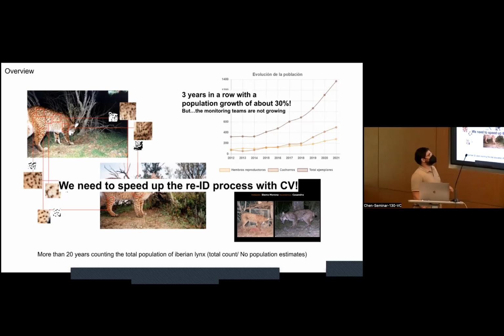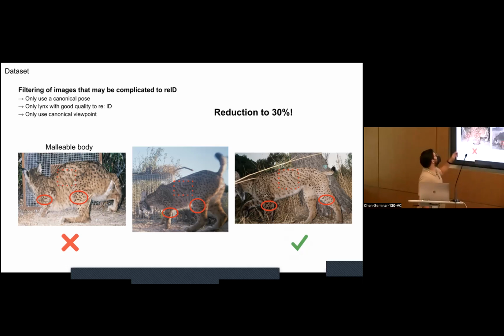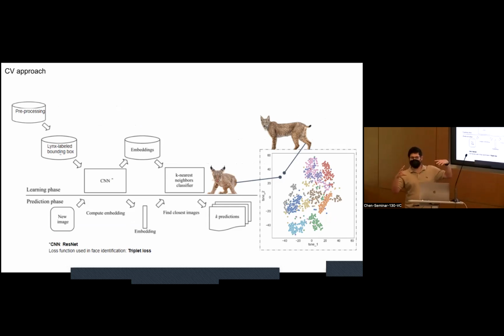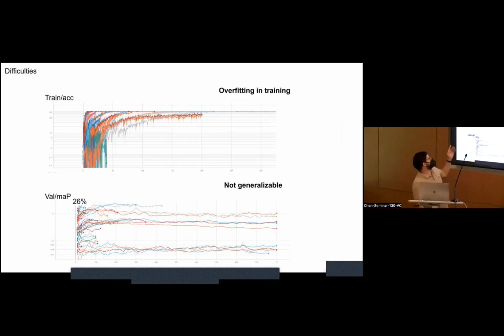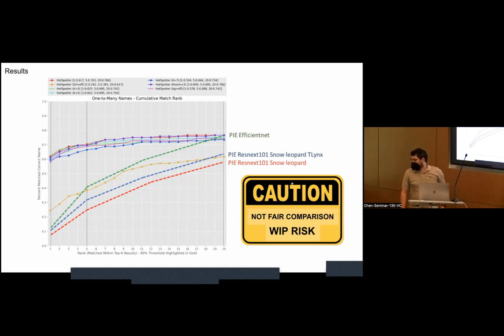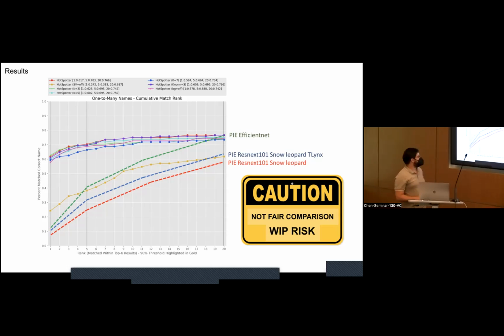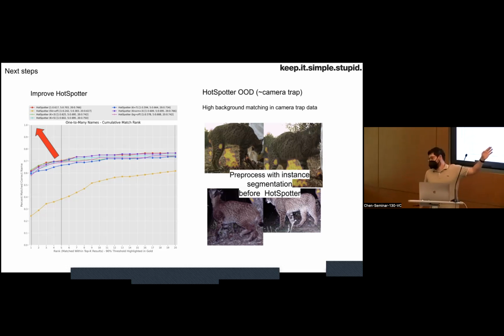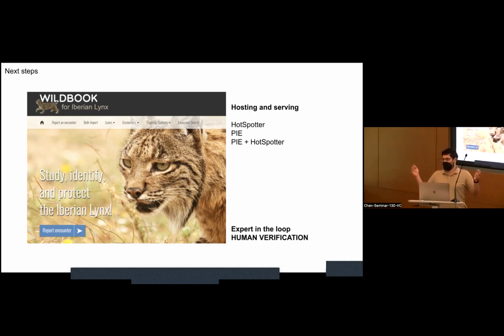Final Presentation - Anton Alvarez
I am Antón Álvarez, a conservation biologist, student_currently the technical coordinator of Iberian lynx projects at WWF Spain. Within conservation biology, I have always tried to be pragmatic. This has led me to work on several endangered species, such as the Iberian lynx, the giant otter and the pink river dolphin, among others, and always with a clear objective: to try to apply statistical and technological development to the study and conservation of the biodiversity. I am aware that interdisciplinary collaborations are essential to reach solutions that have a real impact. I believe that thanks to CV4ecology, I will be able to collaborate much more in the near future.

Project: The Iberian lynx is the most endangered feline and one of the least genetically diverse species. Therefore, it is crucial to identify when a lynx ID from one subpopulation moves to another, enabling gene flow between subpopulations. Thanks to conservation efforts, the lynx population has grown from around 100 individuals in 2002 to 1365, and its distribution has increased in the last few years. As a result, the re-ID work (individual identification of each lynx from a picture) has grown exponentially. My project will focus on updating the re-ID algorithms to state-of-the-art. Ideally, this development will impact Iberian lynx conservation, as they can be implemented in platforms such as Wildbook and used to contribute to censuses or detect movements between subpopulations.